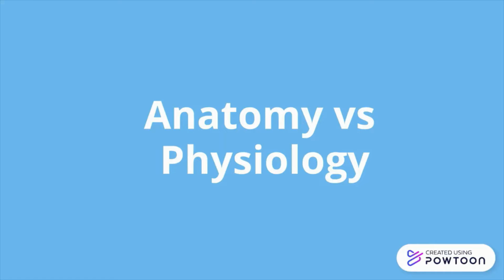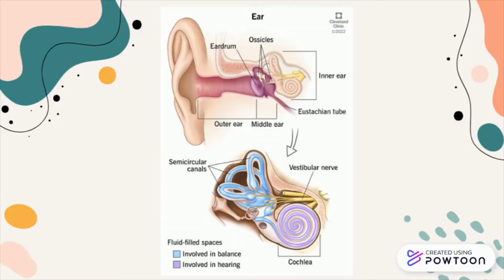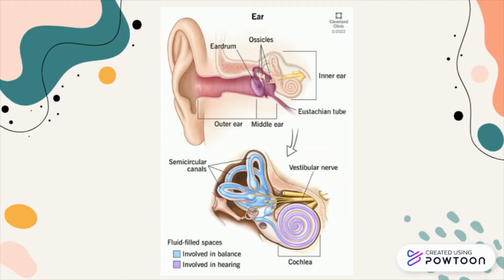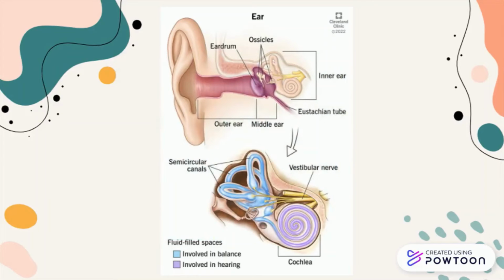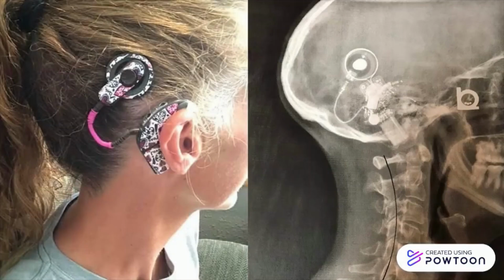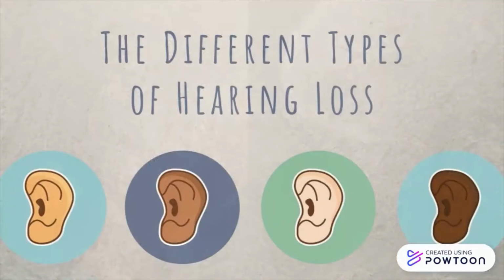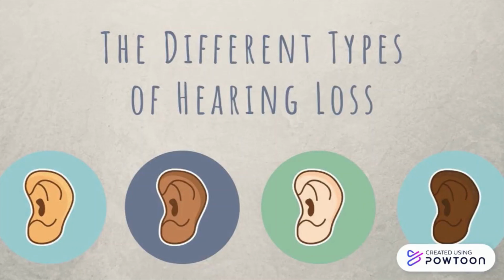Ear Anatomy and the Steps of Hearing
Psychology Explained Project - Kaitlyn Gonzalez